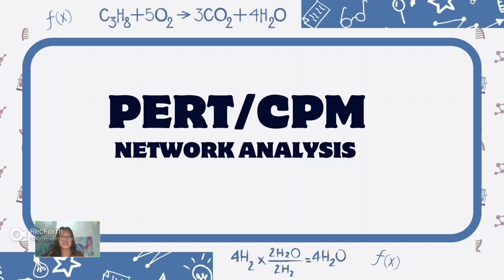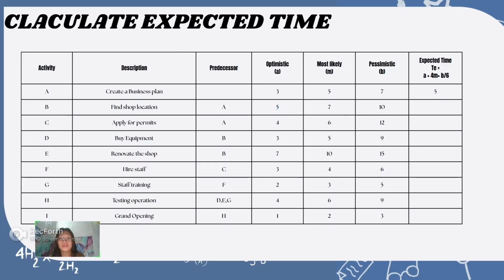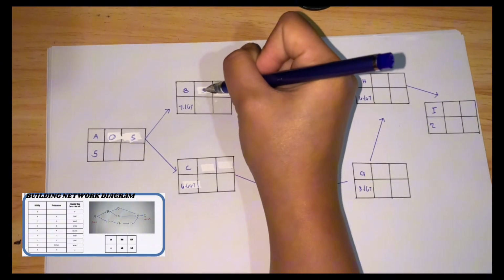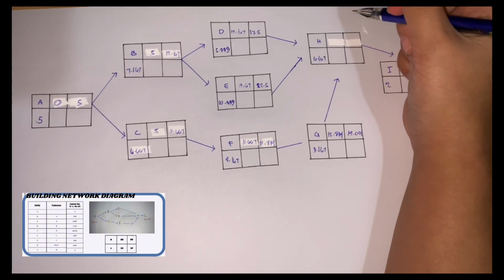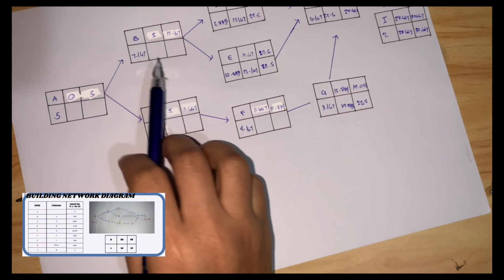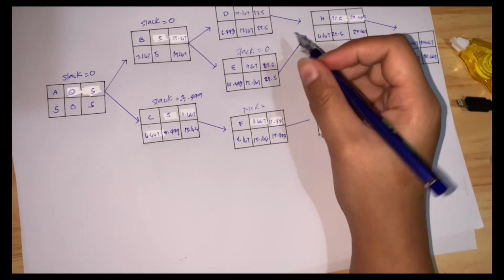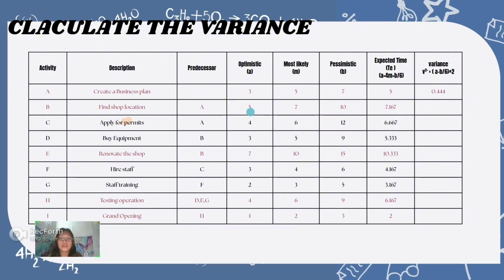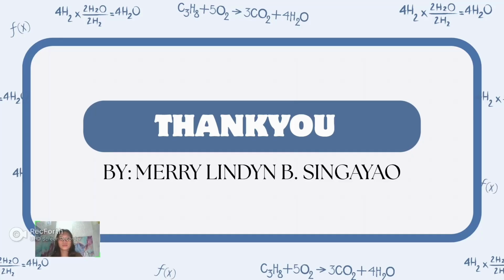OR_presentation_School_puposes_only